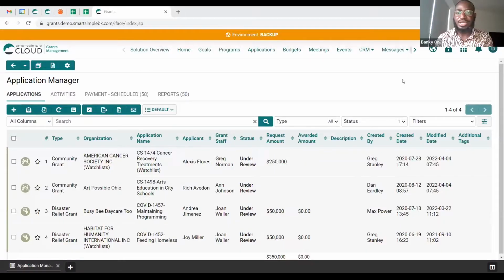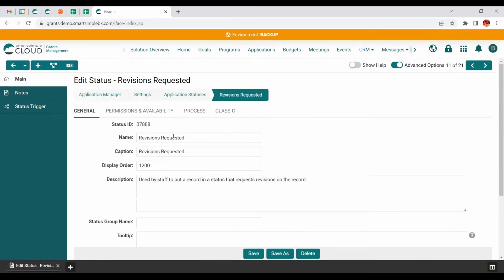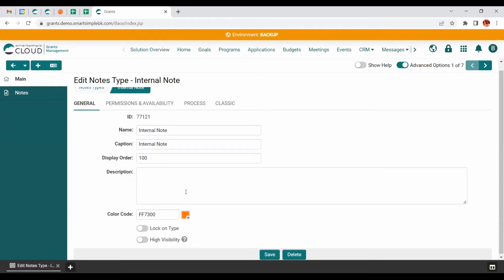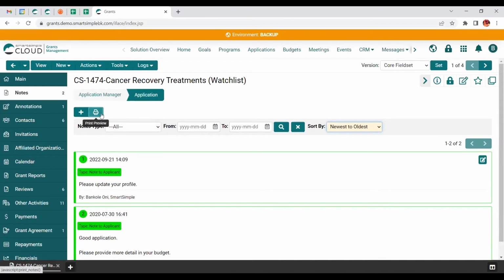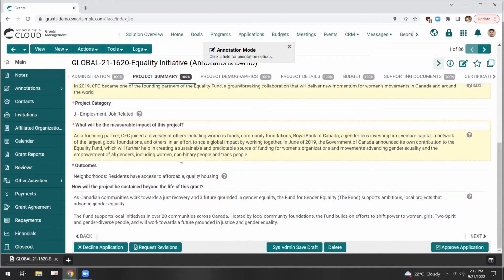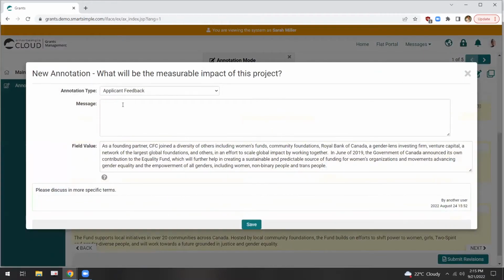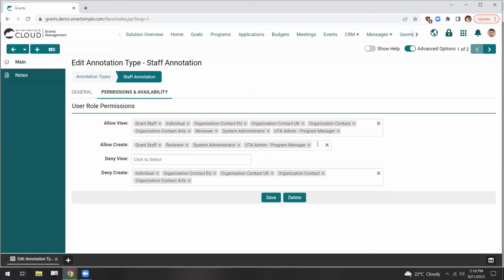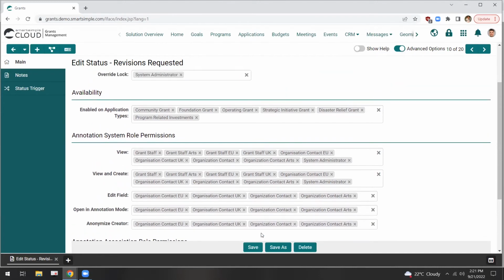Webinar: Requesting Revisions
The theme for September's Ask the Expert webinar is be 'Requesting Revisions'. Throughout the grant application process, there are situations that arise where you may need to request additional information, ask for, or provide feedback to the grantseeker.

SmartSimple Cloud has a number of tools that you can take advantage of to help with this. In this session, the Platform Solutions team goes over three of these key features: Notes, Statuses and Annotation Mode.

At the end of the session, you'll have the opportunity to have your questions answered through a live Q+A.

Whether you're a SmartSimple Cloud power user looking to sharpen your skills, or a less experienced user looking to expand your knowledge base, this webinar is a valuable session to watch.